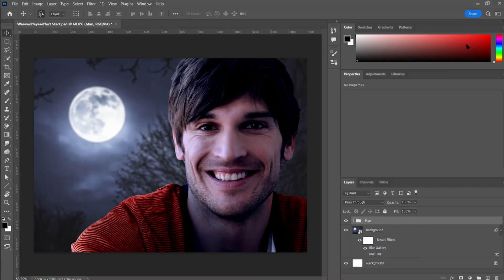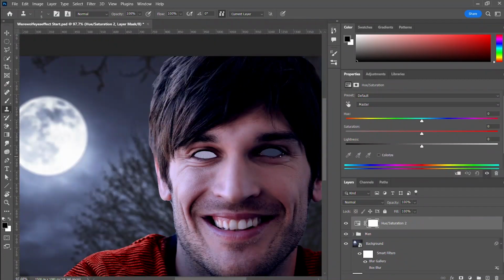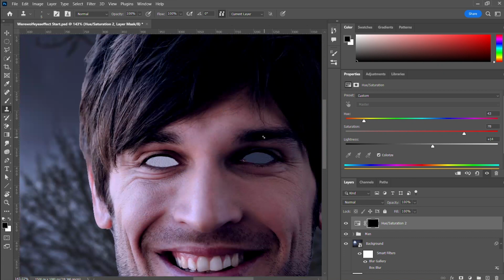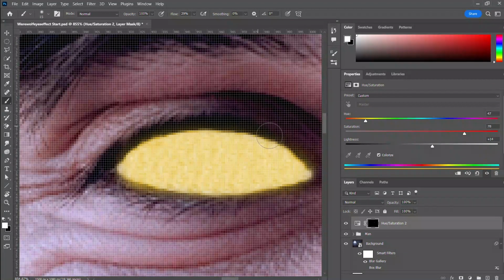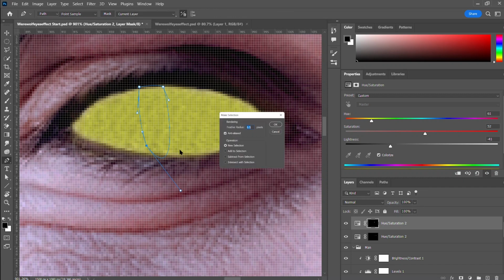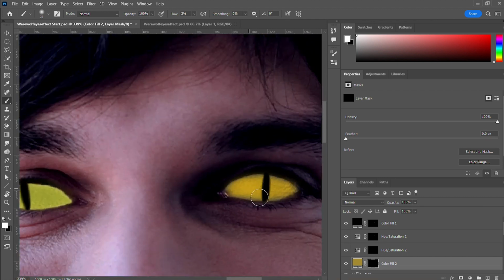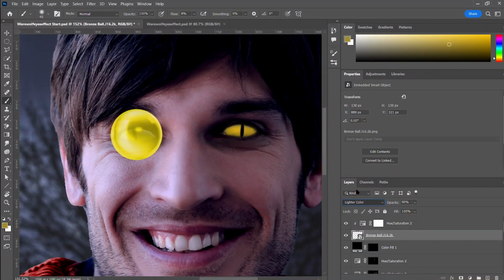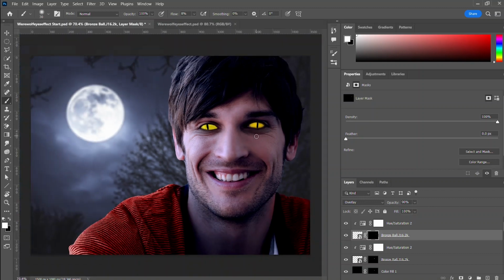Create THRILLER werewolf eyes in photoshop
In this killer tutorial we'll go over how to recreate the iconic werewolf eyes from MJ's "Thriller".